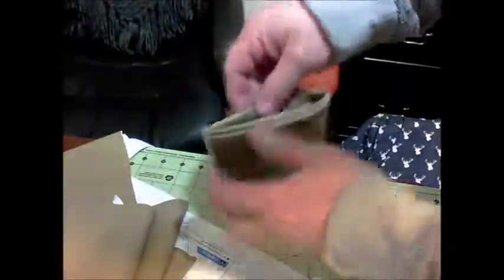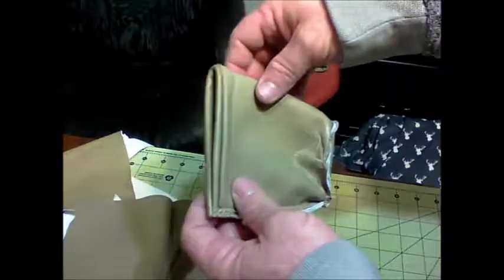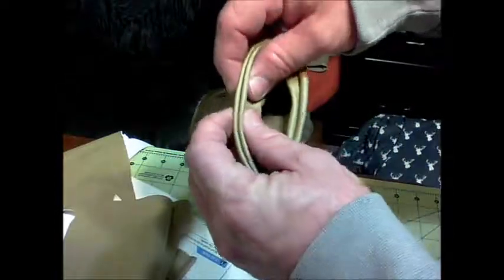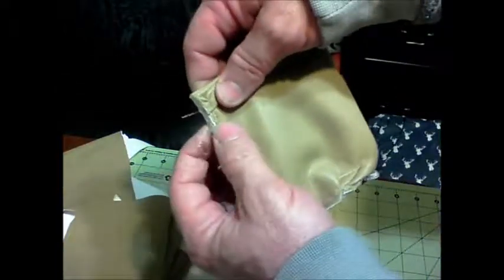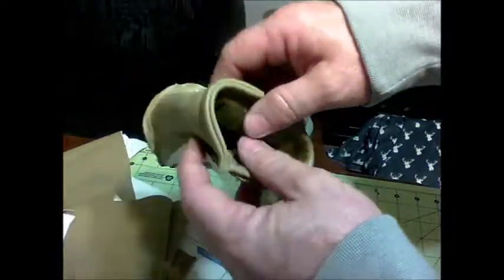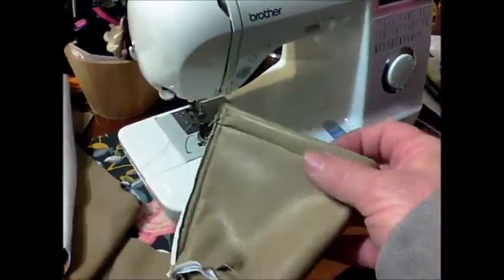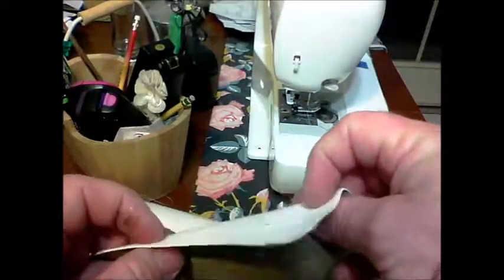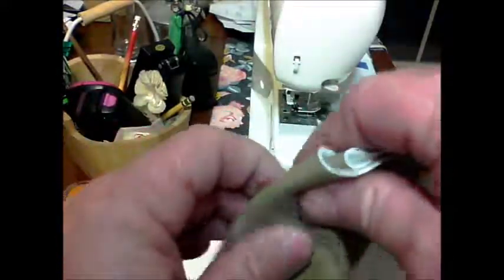How Many Layers of Vinyl Will a Home Sewing Machine Handle?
This video illustrates how many layers of vinyl that a home sewing machine can handle. Fix boat seat